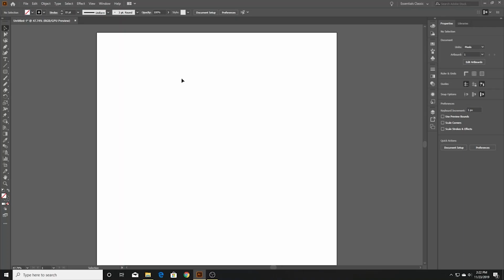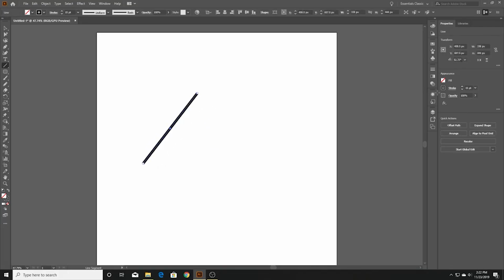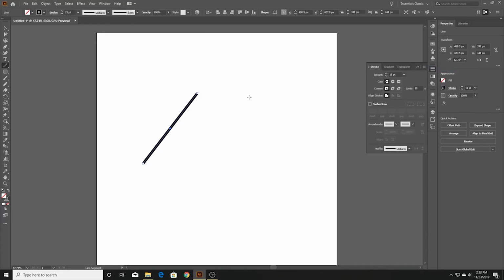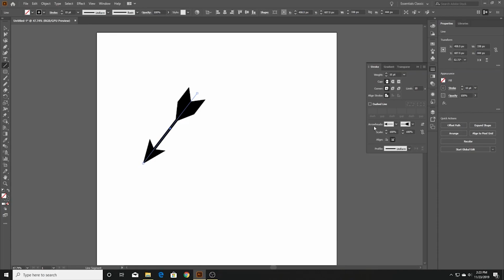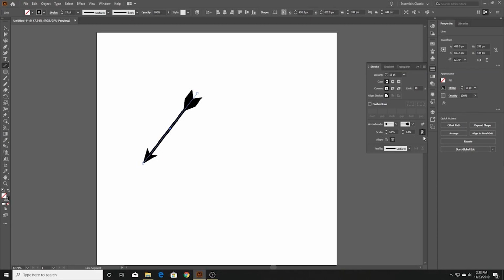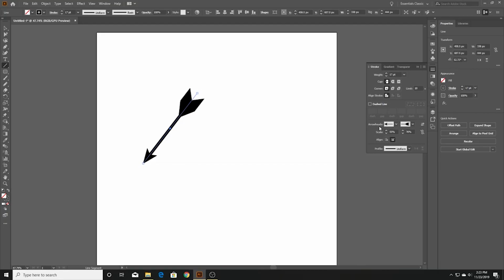HOW TO MAKE AN ARROW - Adobe Illustrator CC 2020 Tutorial - Beginner Tips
You can make an arrow in Adobe Illustrator very quickly, and I am going to show you how. With this quick and easy Illustrator tutorial you will be making arrows in a snap!